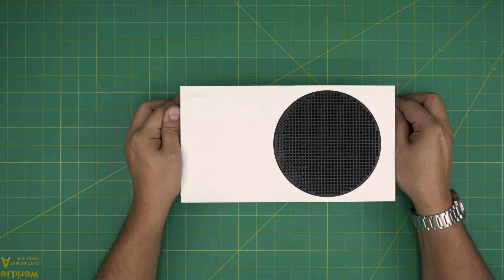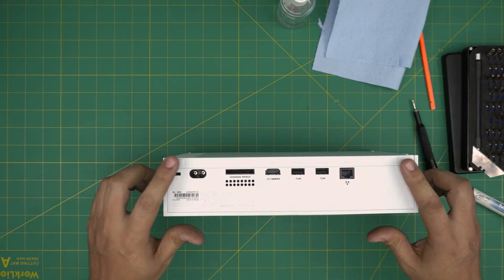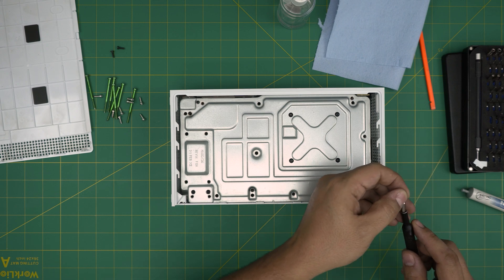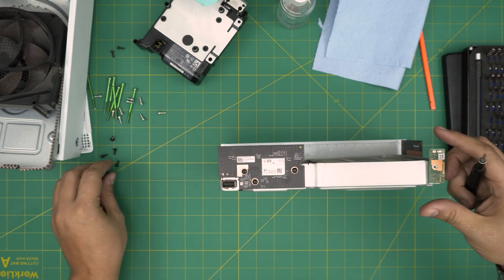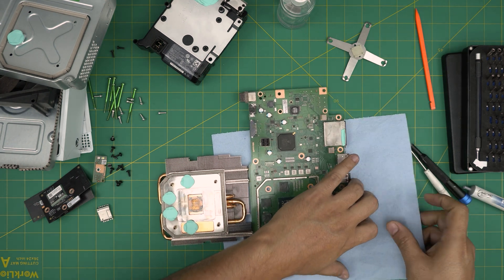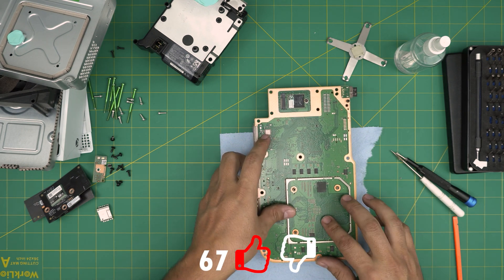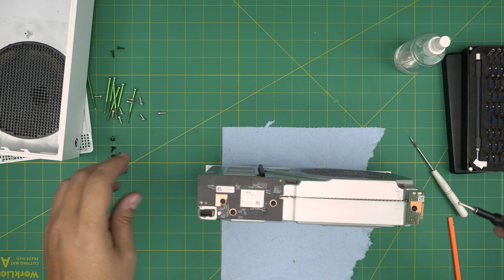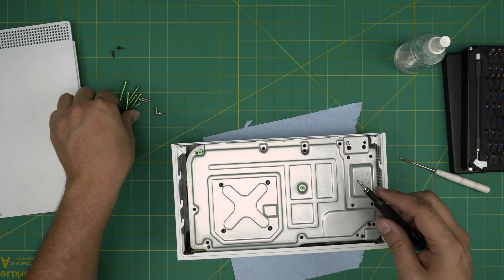How to Repaste and Clean Xbox Series S | Step by Step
In this video i will show you How to How to Repaste and Clean Xbox Series S | Step by Step
🔵 #1 thermal paste

› Bitcoin: 1Gc6ekScTjvcnSHoFGvu7nbBo3cyYzfsAL
› Ether (ETH): 0x9dd9F855DAE0586980Ef7786E53e4E275BdC6985
› Litecoin (LTC): LTFQ14vaan4Fc3QqW3cn4NnWV7cvgrXWhk
› Bitcoin cash (BCH): qp4mecuy2q2rqvctdpuv5m0m05y6r8g64c3a48gf78
› TrueUSD (TUSD): 0x9dd9F855DAE0586980Ef7786E53e4E275BdC6985
› XRP (ripple) : rNBVHSfb3iZXYaWm491zVBzYfaxnNnAoCs
› Doge coin: DGspV9CkUqYJUb4ygNVz4aekmgmq5i12Pe